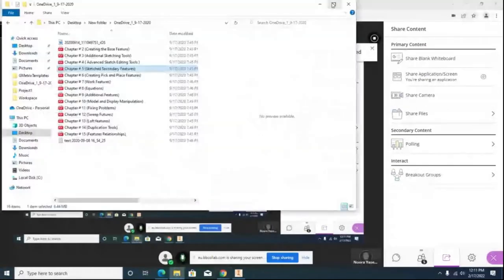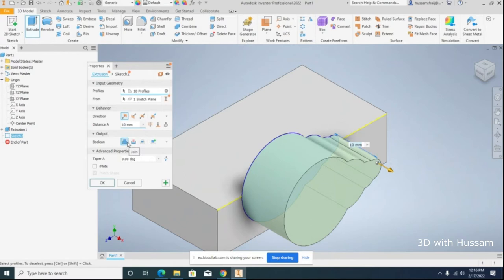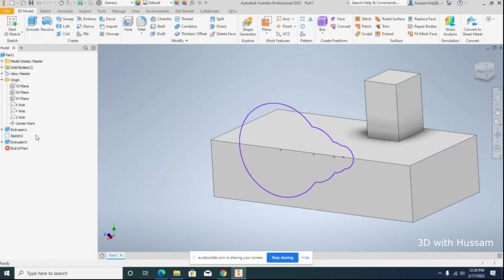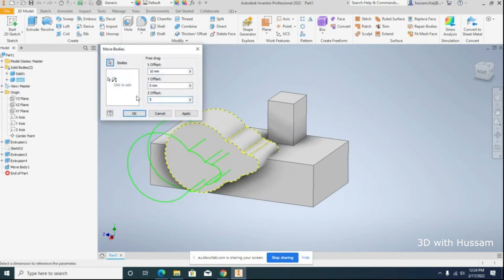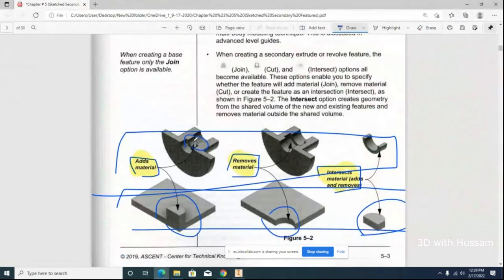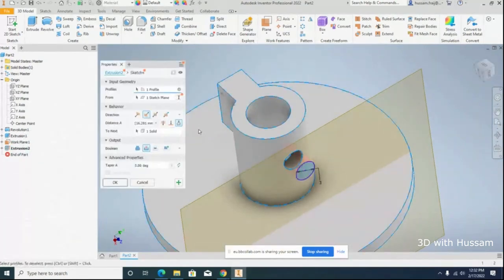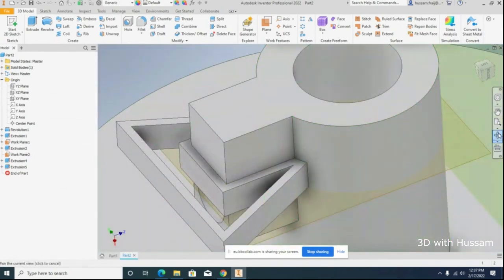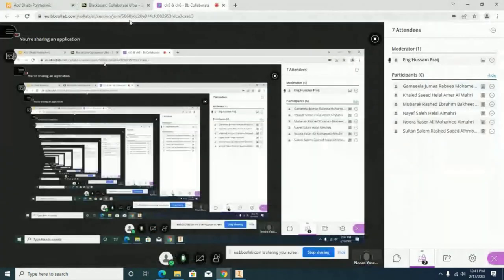Chapter 5 : Sketched Secondary Features (Autodesk Inventor)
I will explain Autodesk Inventor software using my PDF reference.
Autodesk inventor
introduction to solid modelling

Basic Modelling
Inside this video, you can see the full detailed process of making 3-D Parametric CAD Model through Autodesk Inventor Software. The finished file displayed in the video can be accessed by visiting the content list of our Instagram account:---
اوتوديسك انفنتور

حسام_فريج
حسام_فريج
حسام_فريج

Hussam fraij
Eng. Hussam Fraij
م. حسام فريج
حسام_فريج
حسام_فريج

حسام_فريج